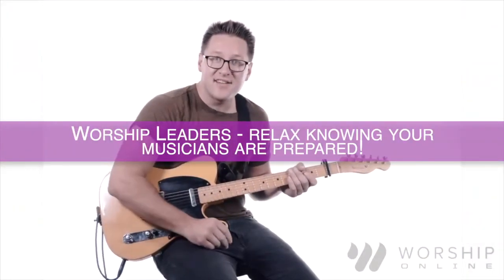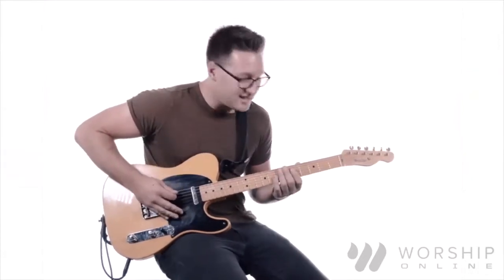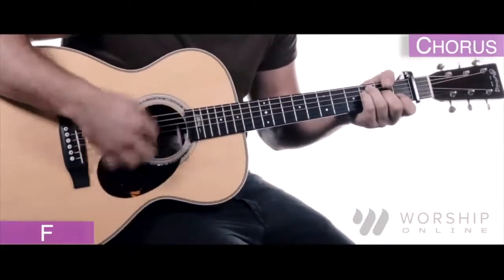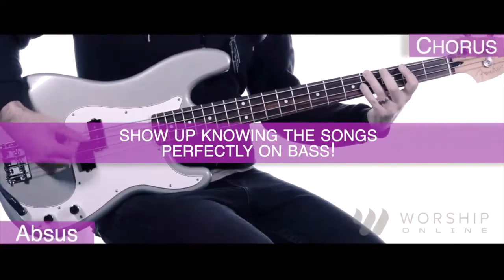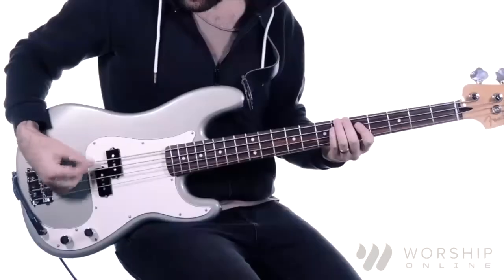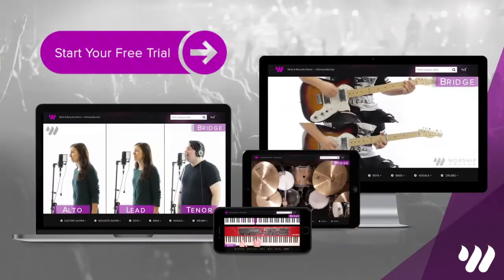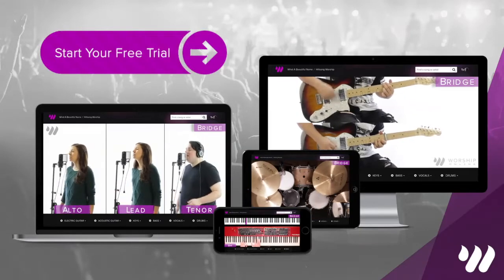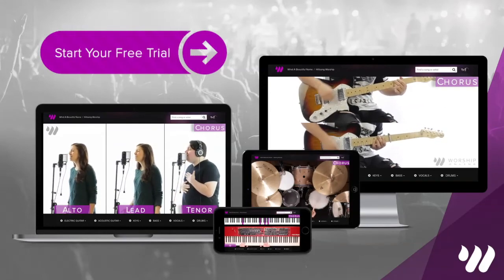Move - Jesus Culture - Electric & Acoustic Guitar Tutorial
Hey guys, this is a demo of a full electric guitar, acoustic, and bass lesson for Move by Jesus Culture! Get FREE access to this full tutorial and lesson, chord/number charts, and tabs for this song

Now you can learn the songs exactly like the album! From artists like Hillsong, Bethel, Jesus Culture, Planetshakers, Kari Jobe, Chris Tomlin, and tons more!